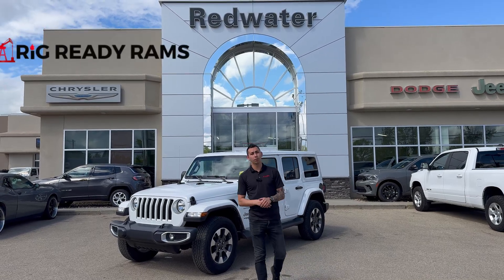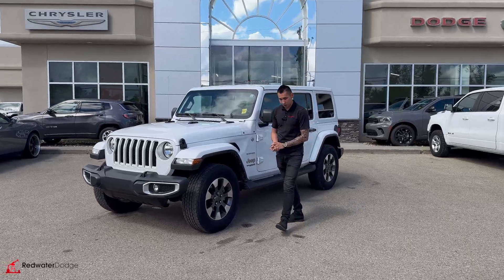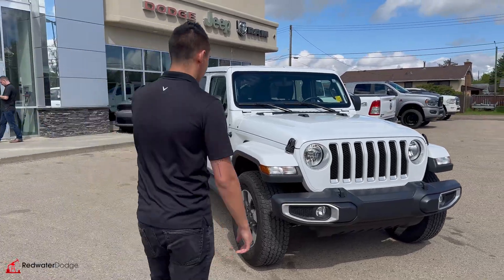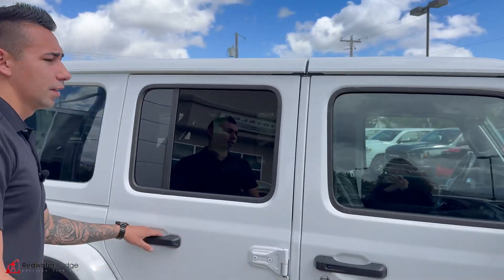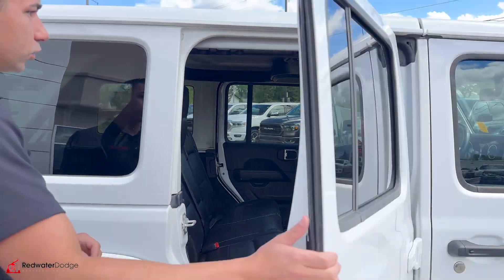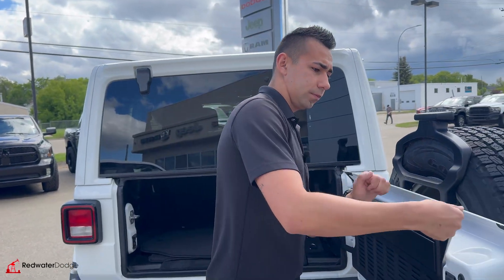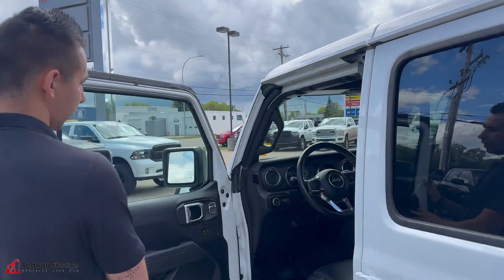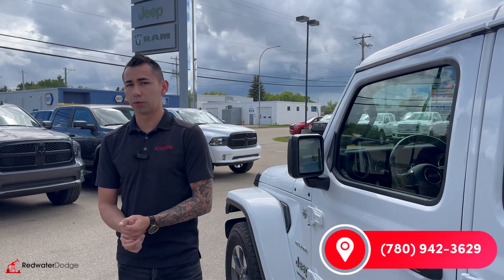Used 2022 Jeep Wrangler Unlimited Sahara 4x4 - Low KMs | Stock # P1632 - Redwater Dodge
Be ready for summer roadtrips with this Used 2022 Jeep Wrangler Unlimited Sahara 4x4 available at Redwater Dodge.

Come in for a quick visit at Redwater Dodge to claim your Used Jeep Wrangler for sale in Alberta!

Stock # P1632 VIN 1C4HJXEN2NW107388

Redwater Dodge
4716 48 th Ave
Redwater, Alberta
T0A 2W0